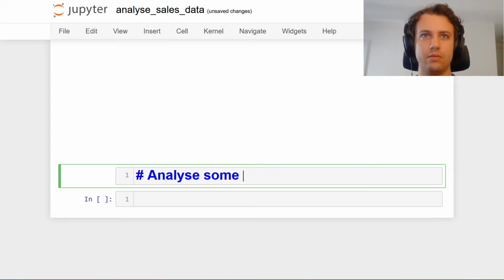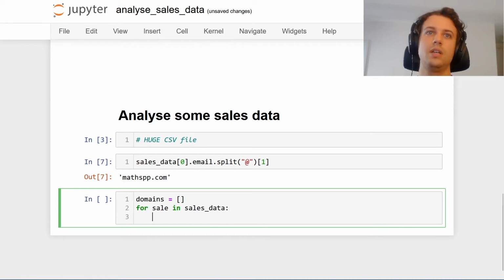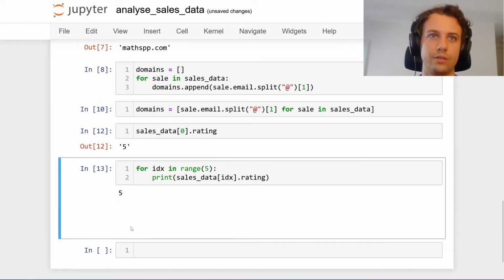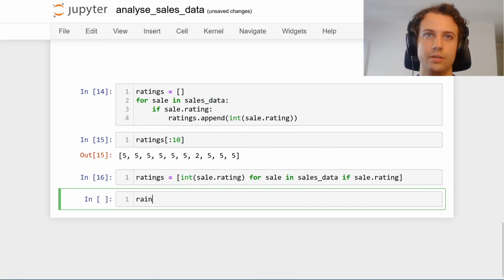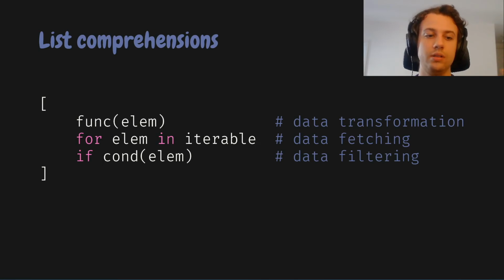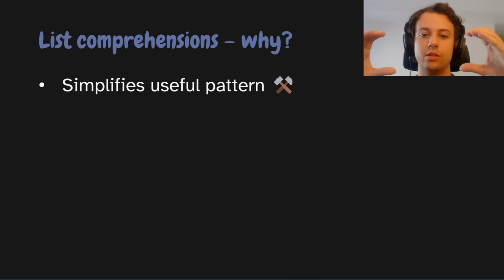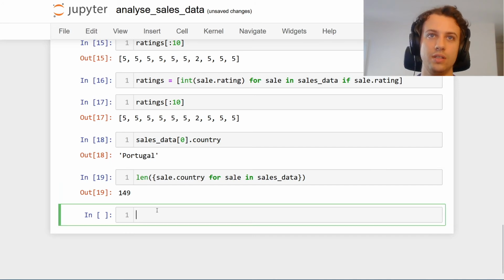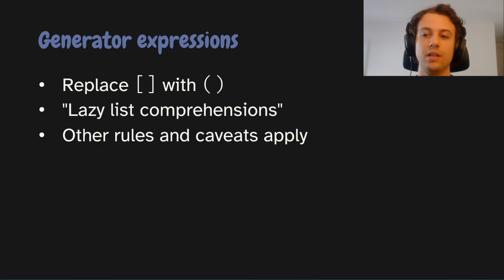Comprehending Comprehensions [PyOhio 2022]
Talk by Rodrigo Girão Serrão at PyOhio 2022.

In this short talk, Rodrigo introduces all the key ideas necessary for you to finally understand comprehensions: list, dict, and set comprehensions, plus generator expressions.

Rodrigo explains the key argument in favor of list comprehensions and shows how to turn any suitable loop into its equivalent comprehension.

By the time the talk is over, you'll be much closer to getting your black belt in comprehension-fu.

Reference materials: you can get the ebook “Comprehending Comprehensions” and you can find the talk slides on GitHub,